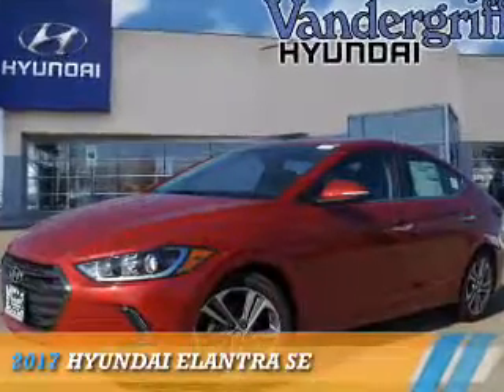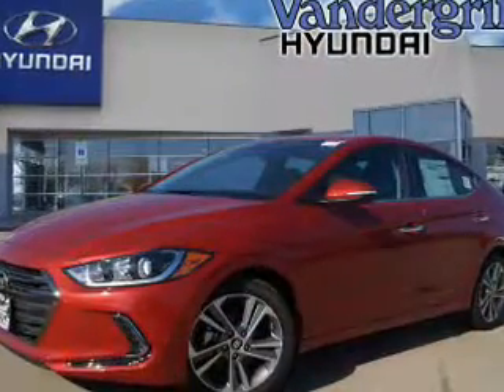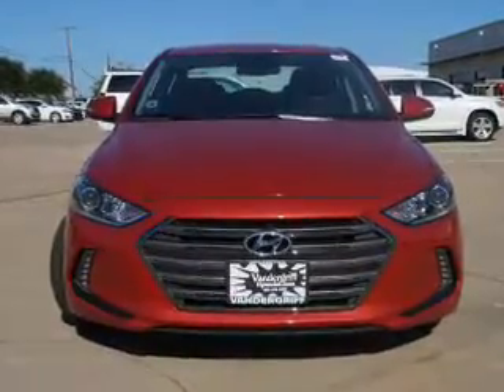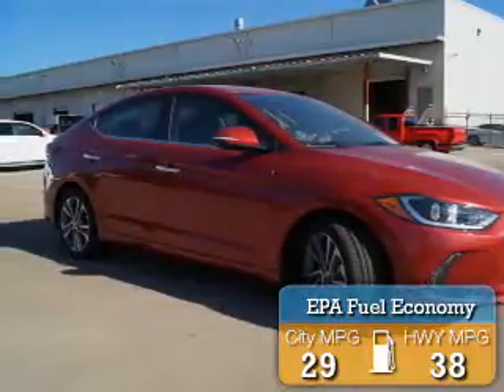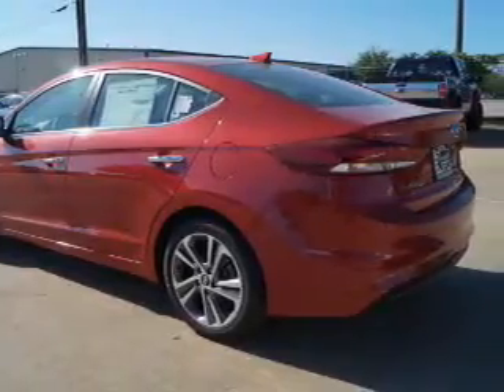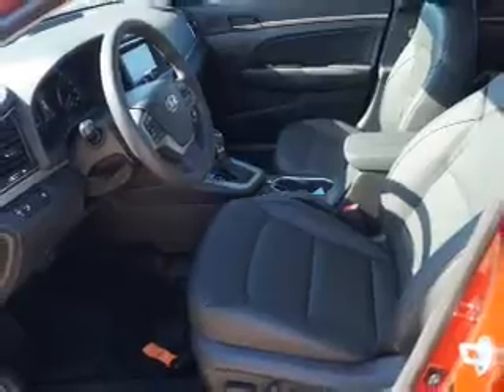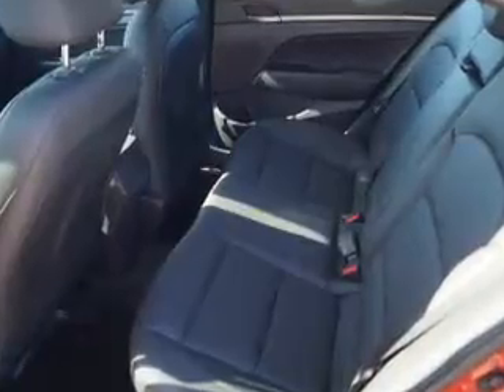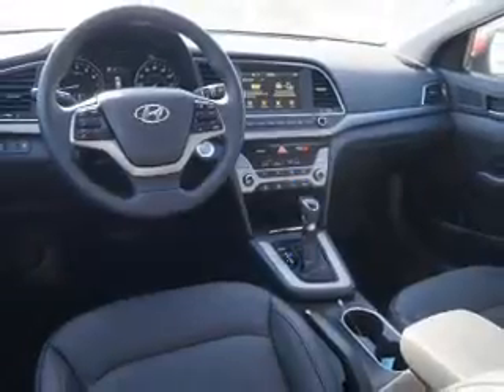2017 Hyundai Elantra HH052421 - Arlington TX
Phone:
Year: 2017
Make: Hyundai
Model: Elantra
Trim: SE
Engine: 2.0 liter 4 Cylindercylinder FWD
Transmission: Shiftable Automatic
Color: Red
Mileage: 14
Address:
VIN:5NPD84LF7HH052421